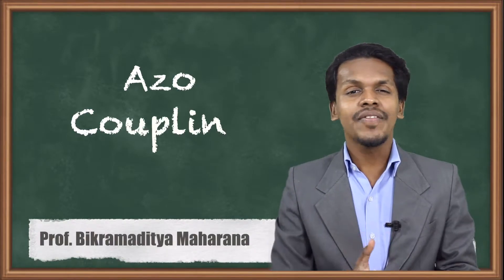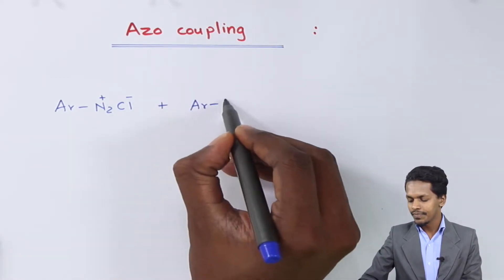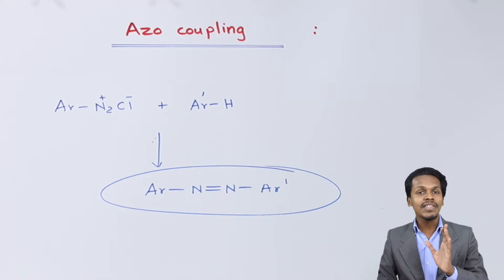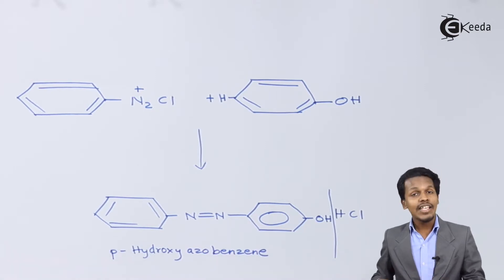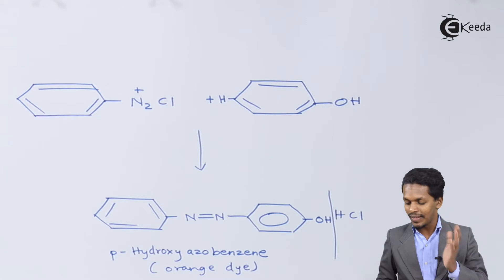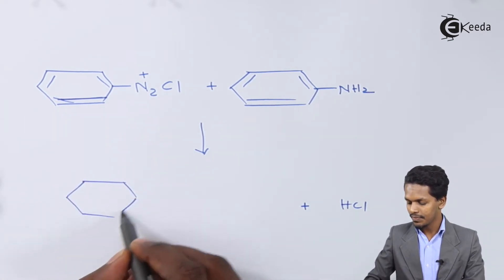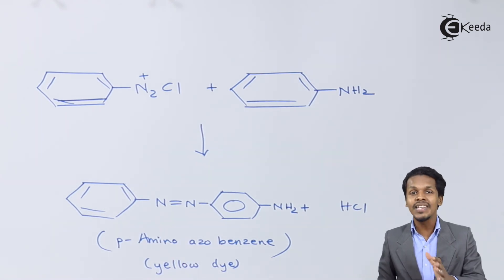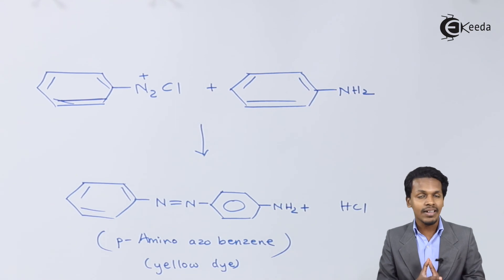Azo Coupling - Compounds Containing Nitrogen - Chemistry Class 12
Azo Coupling Video Lecture from Compounds Containing Nitrogen Chapter of Chemistry Class 12 for HSC, IIT JEE, CBSE & NEET.

Happy Learning : )